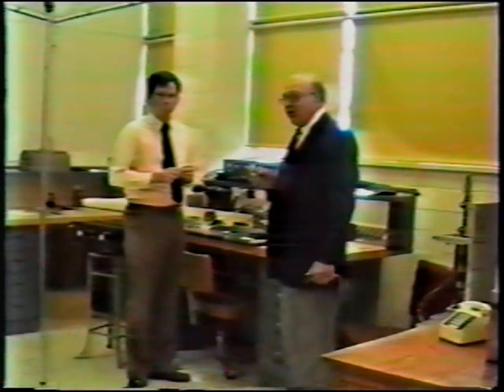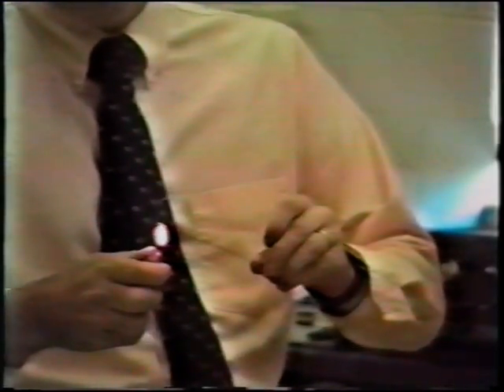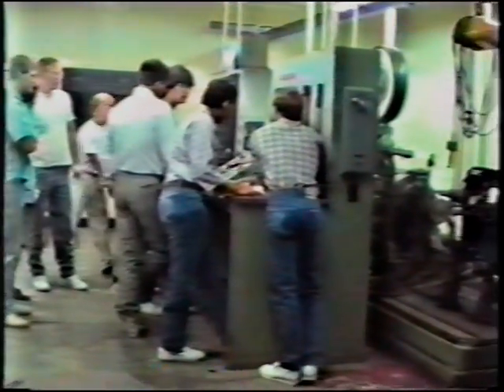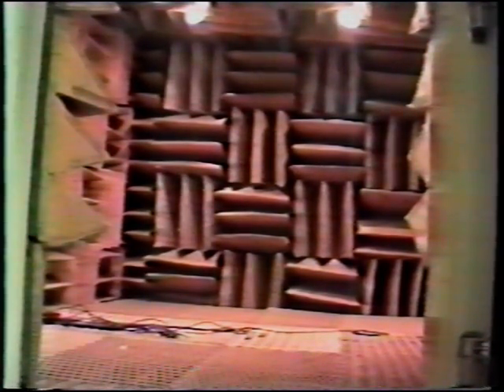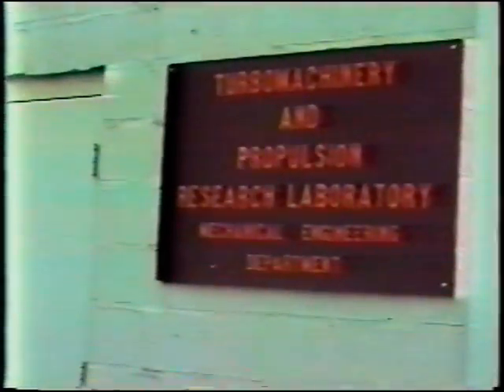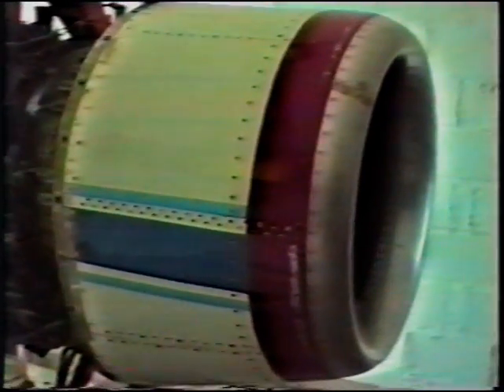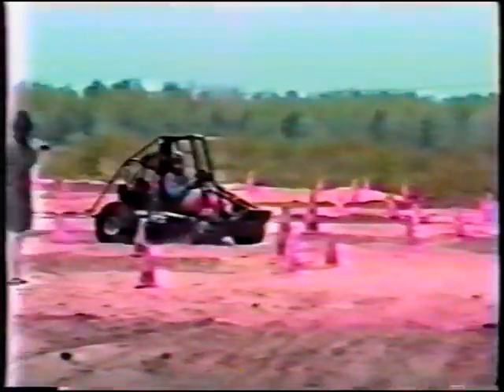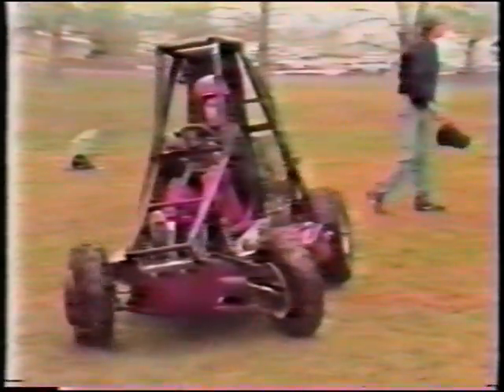VT Engineering promos circa 1990_ME - Part 2.mpg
Part 2 of the description of the Virginia Tech Department of Mechanical Engineering, circa 1990.